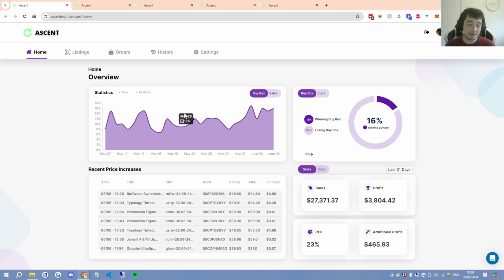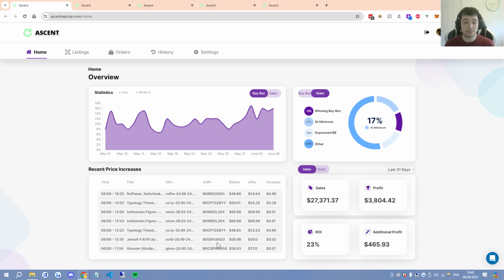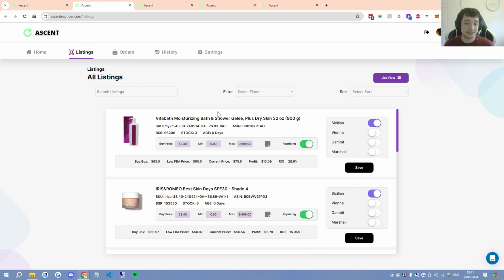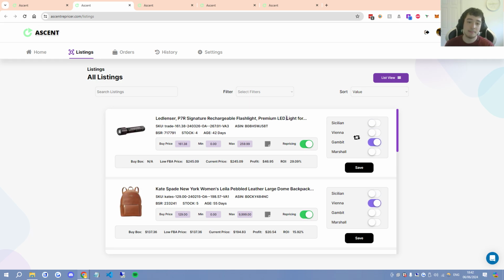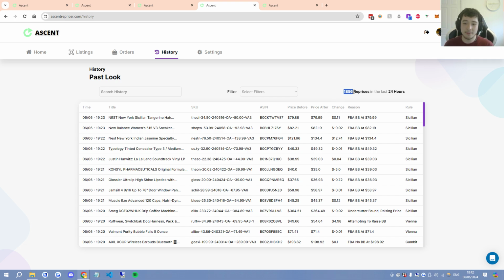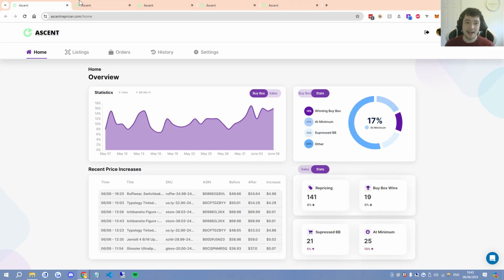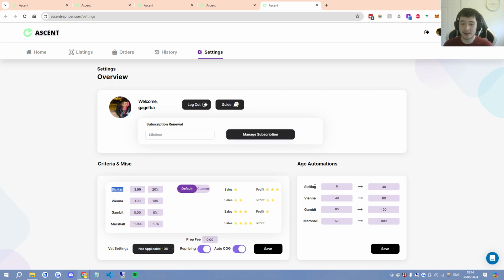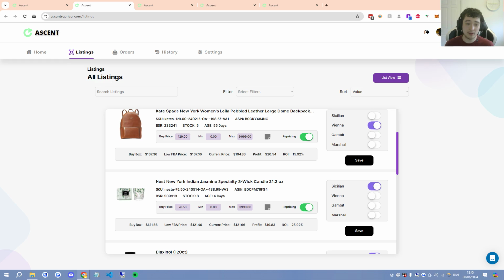Ascent Repricer Walkthrough